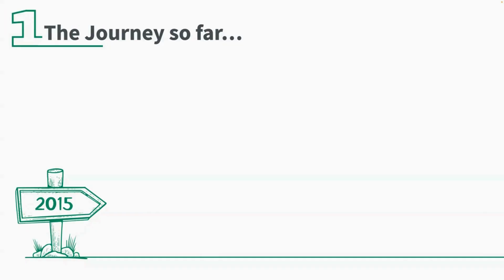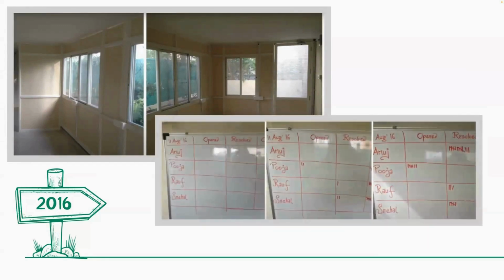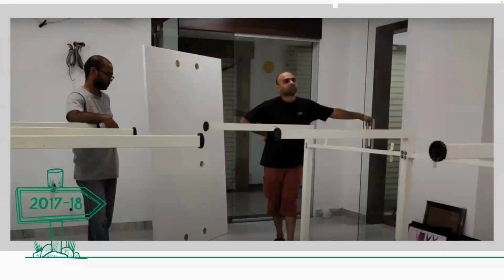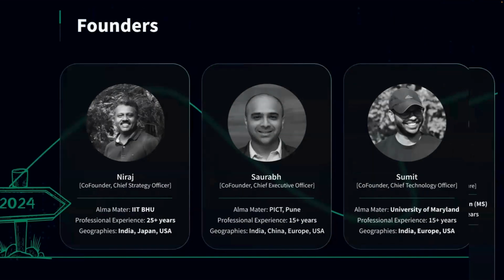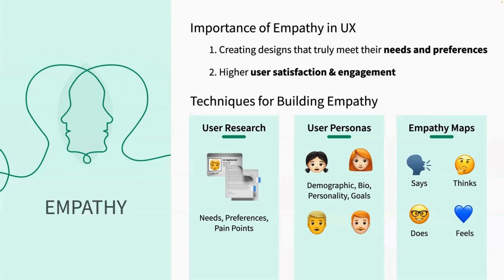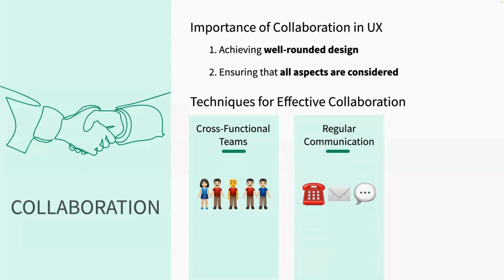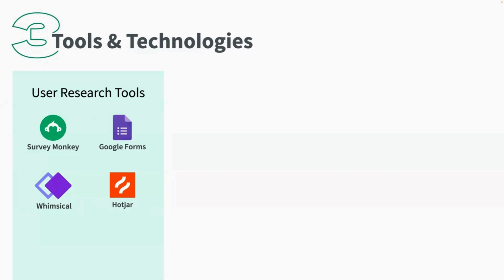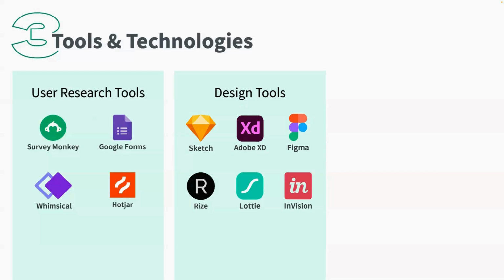Ultimate Guide to UX - Empathy, Creativity, Collaboration, and Clean Design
Welcome to NonStop's Ultimate Guide to UX! In this session, we dive deep into EC3: Empathy, Creativity, Collaboration, and Clean Design. Discover how these core principles shape our exceptional user experiences and drive innovative design solutions. Learn from our experts and see how we create user-centered designs that stand out.